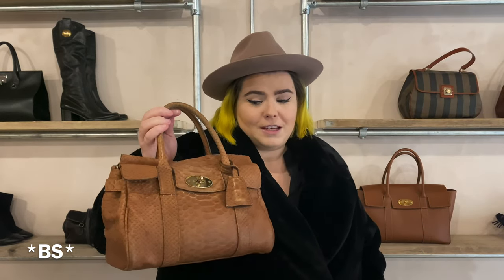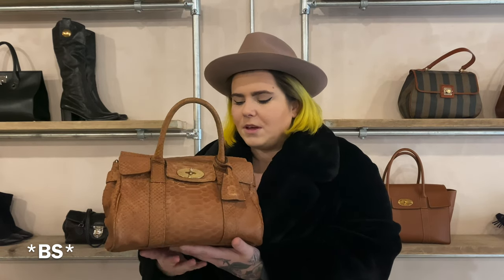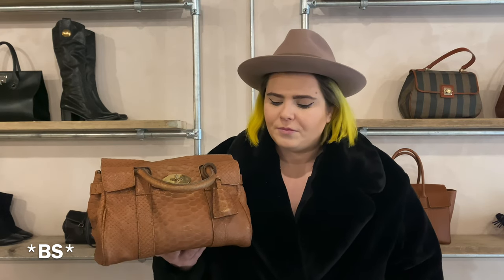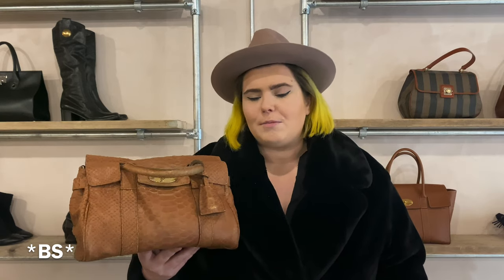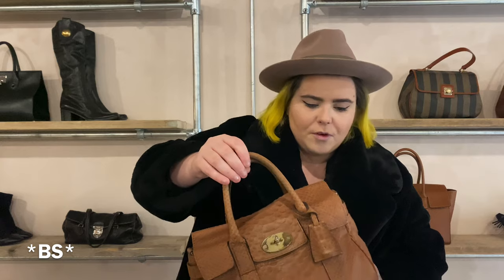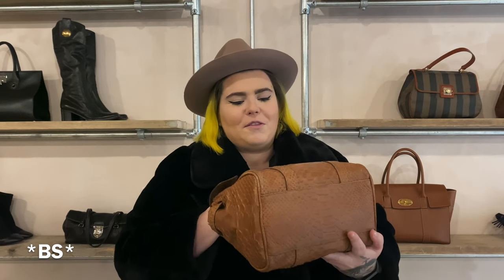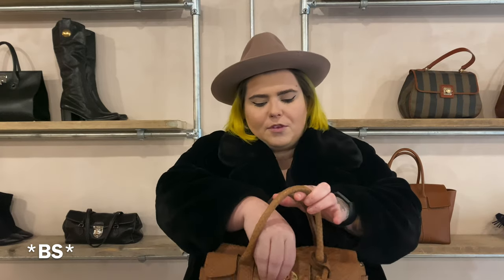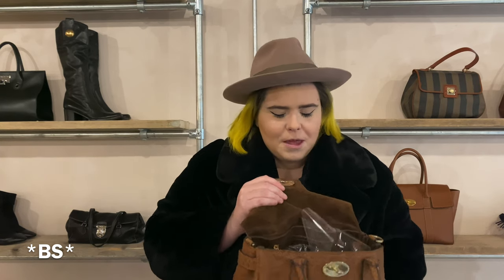MULBERRY BAYSWATER SATCHEL IN OAK SILKY SNAKE REVIEW | LUXURY HANDBAG REVIEW | LUXURY THRIFTING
*BS*
Luxury Fashion Dealers

MULBERRY BAYSWATER SATCHEL REVIEW
HANDBAG REVIEW - PRELOVED LUXURY